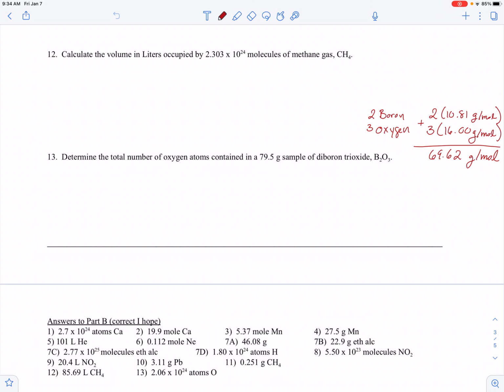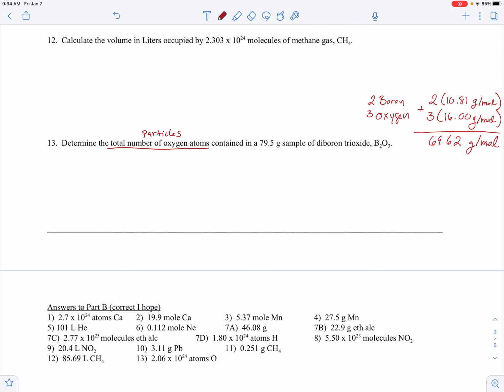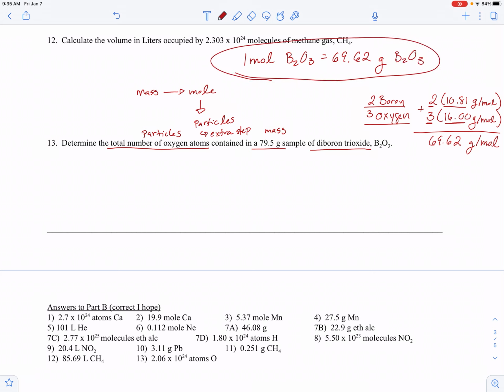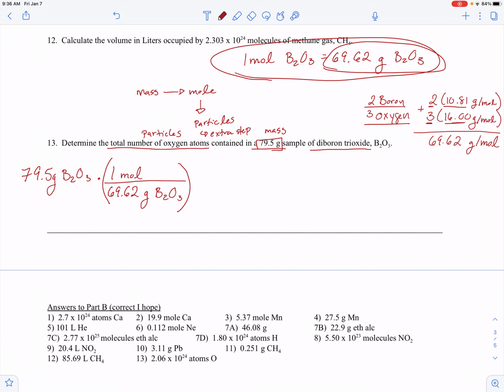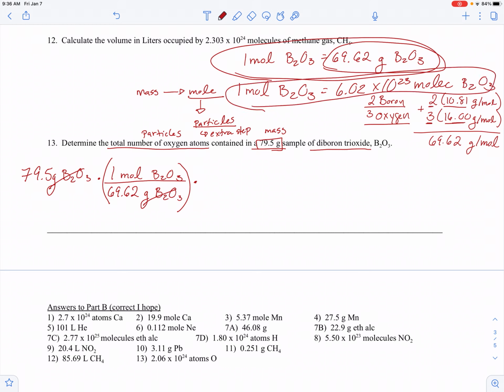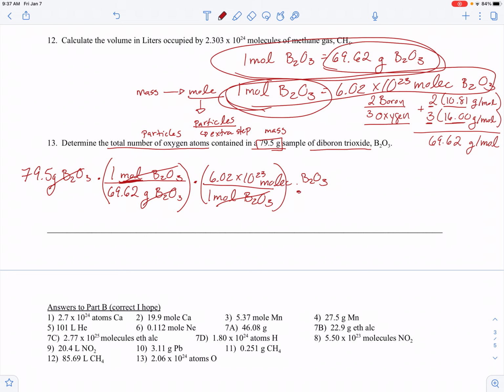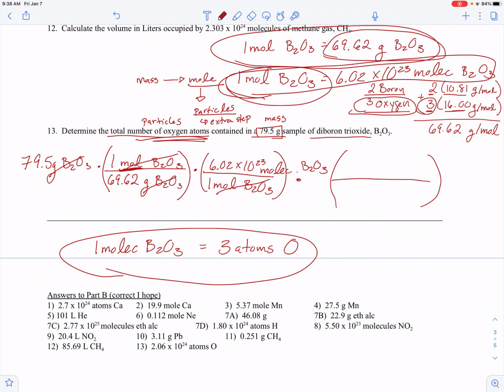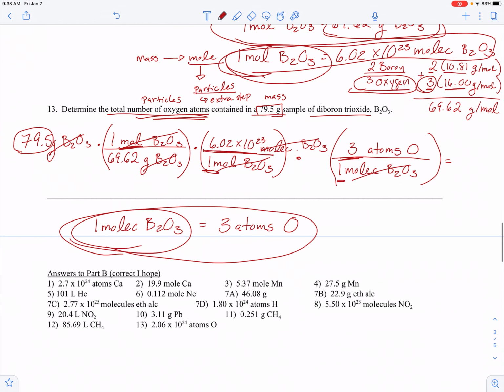13 molar conversions worksheet